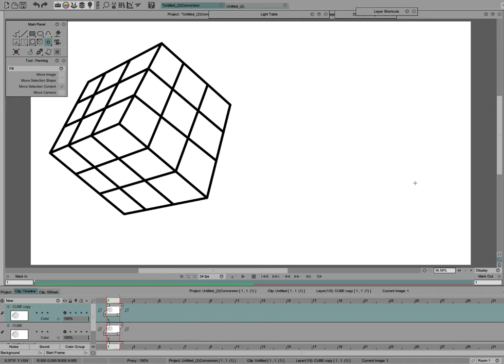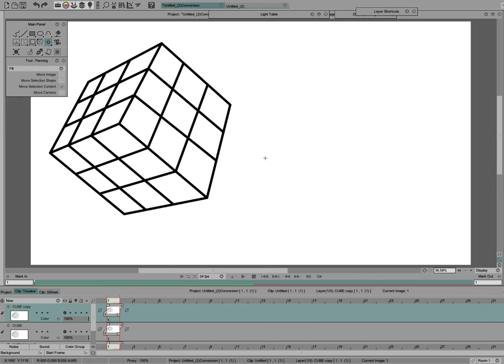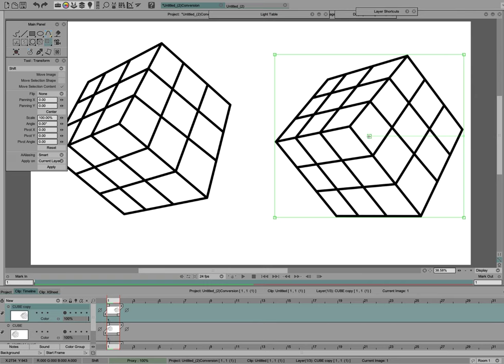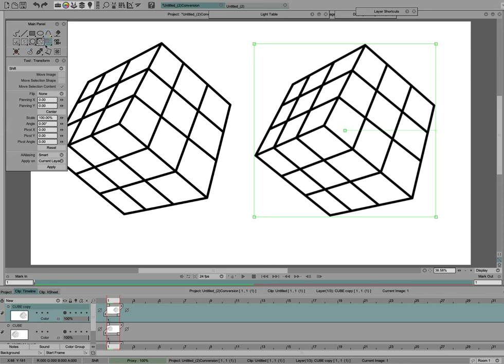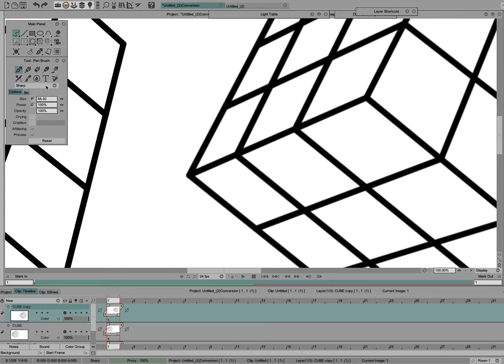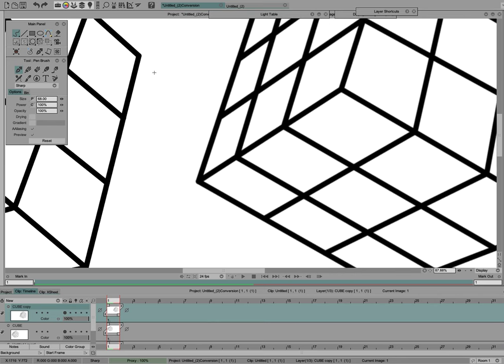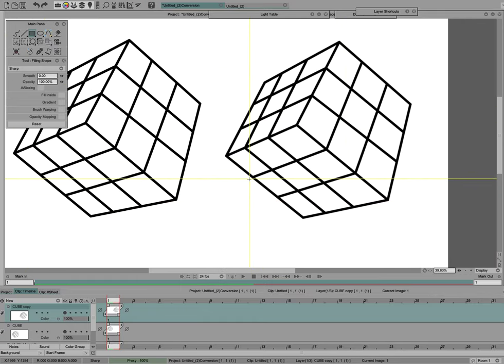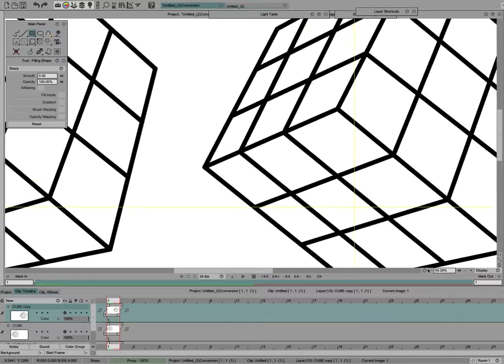TVPaint - SHARPEN mode to fix blurry line quality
Watch the video at full screen in HD 1080p quality to clearly see the changes in line quality.

This is a quick video showing how to use the SHARPEN mode in TVPaint 11.5.3  to fix blurry line quality .  This is a feature in TVPaint that not many people seem to know about , but it's very useful.   This is TVPaint's equivalent to the Sharpen Filter in Photoshop. It's actually better than Photoshop's Sharpen filter in my opinion because it allows you to selectively apply the sharpening to only a portion of a drawing if you prefer by drawing over only certain lines using the Pen tool , or you can apply the sharpening to the entire drawing by using the Filled Rectangle tool set to Sharp mode.